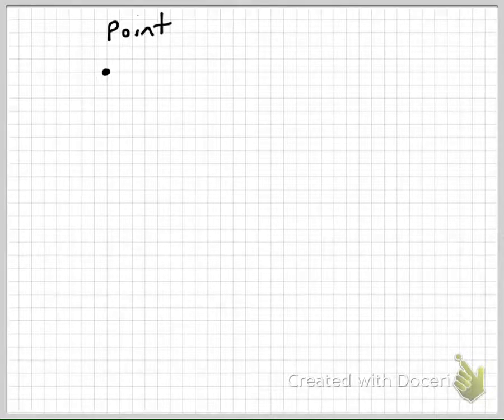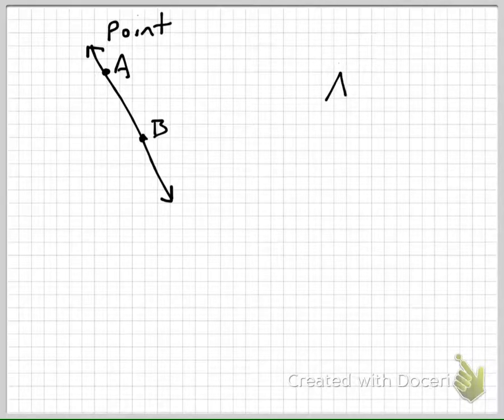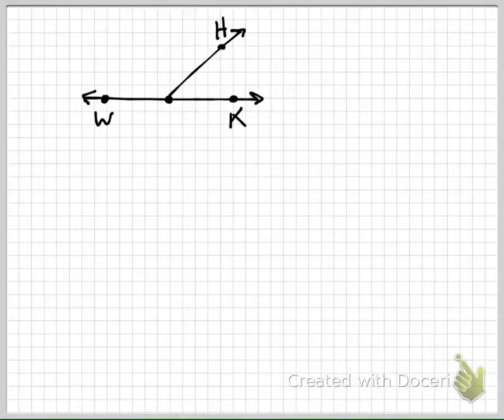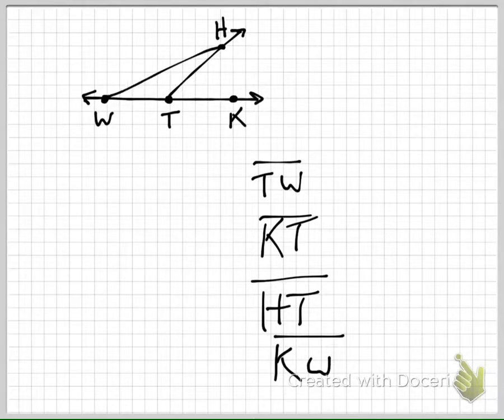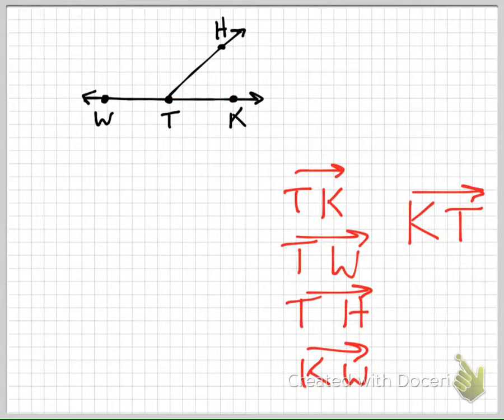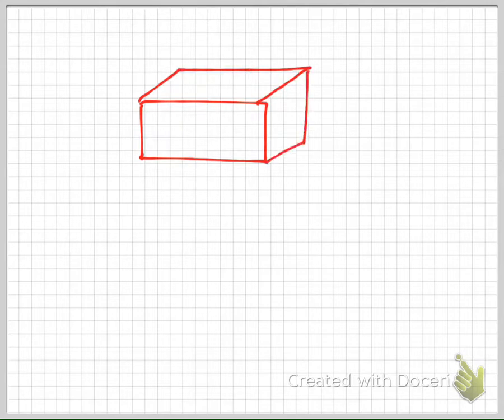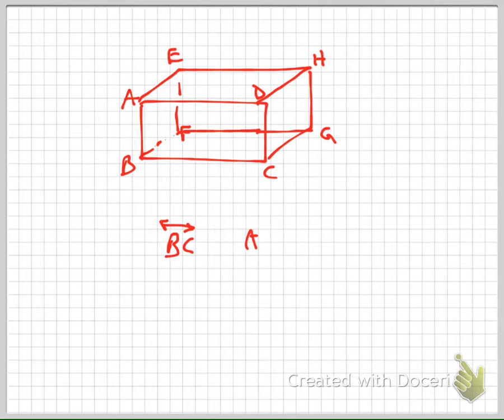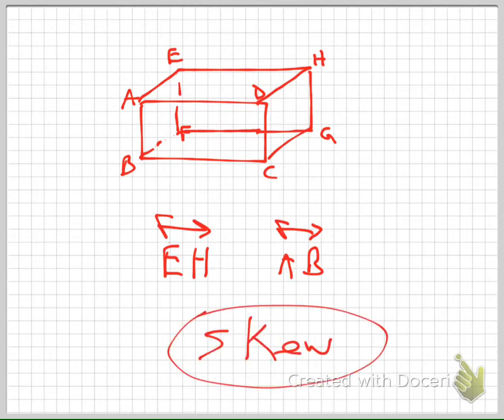WCCA2015 Pre-Algebra Lesson 9.1 - Introduction to Geometry